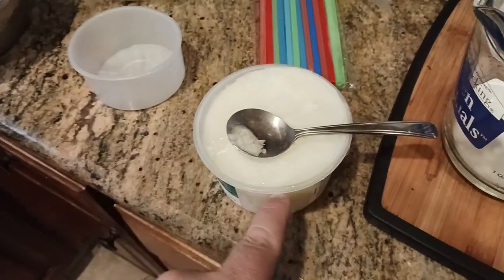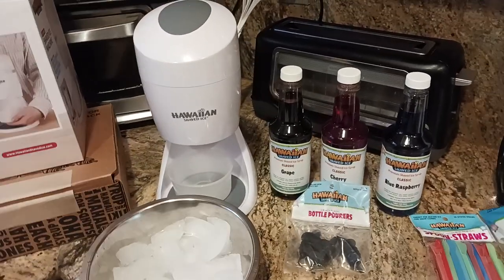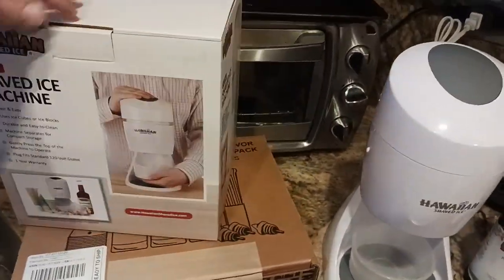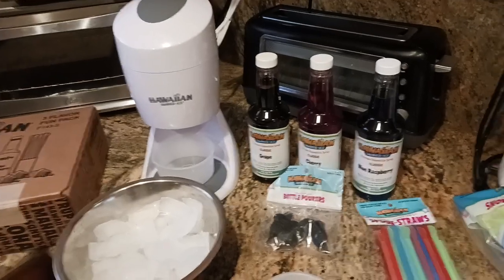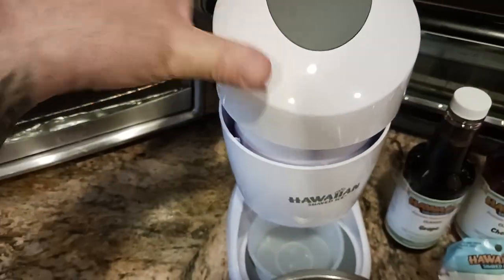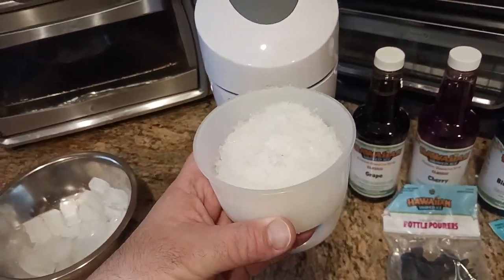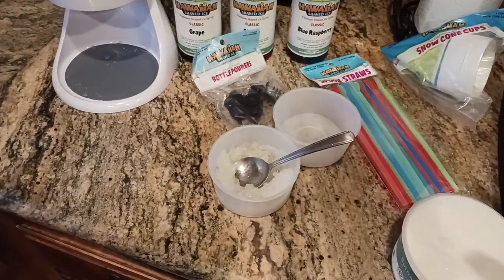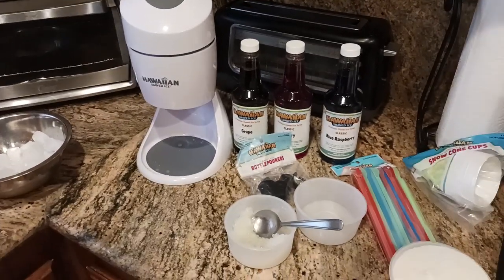889. How To Make Italian Granita in 1 minute with Hawaiian Shaved Ice machine Snow Cone sugar free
Hawaiian Ice Machine

Snow Cone Flavors

4 Qt Old School Ice Cream Maker

Rock Salt

1.5 Qt Auto Ice Cream Maker

6 Qt Heavy Duty Ice Cream Maker

1 Quart Ice Cream Container

2 Quart Ice Cream Container

Water Filter

Food Scale

KITCHEN
Kitchenaid Mixer

Instant Pot

Food Processor

Food Dehydrator

Vacuum Sealer

Smoothie Blender

Nonstick Skillet

5.5 Dutch Oven

6 qt Dutch Oven

Roasting Pan

Wireless Thermometer

Basting Brush

Cutting Board

12" Chef Knife

Breaking Knife

Boning Knife

Poultry Shears

Food Scale

Silicone Turner

Slotted Spatula

Pepper Mill

Oil Sprayer

Water Filter

Pasta Press

Pasta Deluxe

Pasta Maker

4 Qt Old School Ice Cream Maker

Rock Salt

1.5 Qt Auto Ice Cream Maker

6 Qt Heavy Duty Ice Cream Maker

1 Quart Ice Cream Container

2 Quart Ice Cream Container

HOME FURNISHINGS
Outdoor Sofa Seating Dining

Outdoor Heating

End Tables

Coffee Bar

TV Stand

Rolling Seat

Honeydew Pillows

Blanket Pillow

HEALTH FITNESS
Massage Gun

Protein Powder

Casein Protein

Pre Workout

Nitric Oxide

B Complex

Chews & Fuel

Vitamin D3

Fish Oil

Testosterone Boost